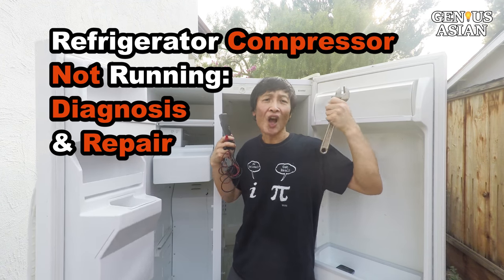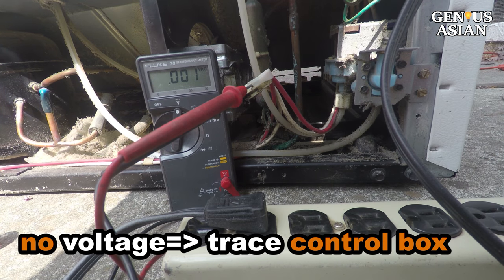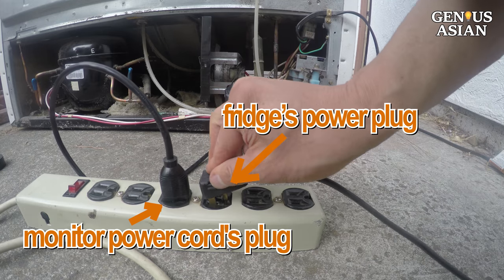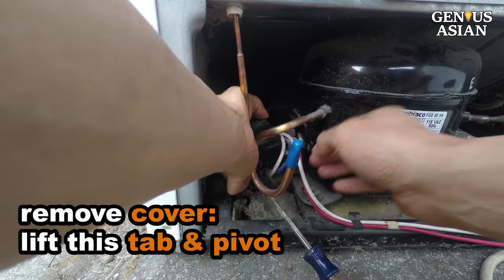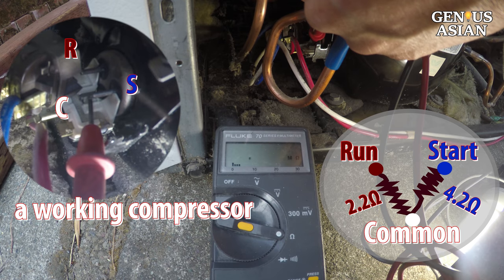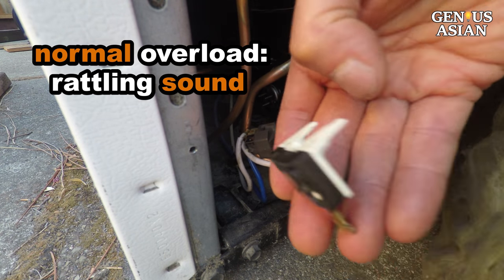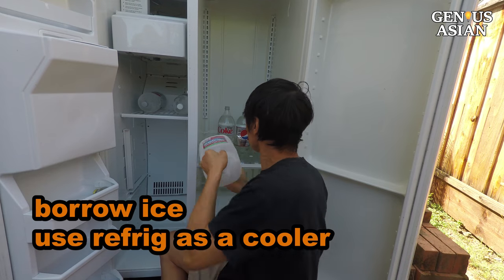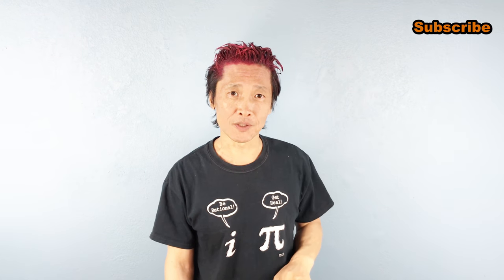Refrigerator Compressor Not Running: Diagnosis & Repair or Emergency Fix No More Spoiled Food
When the compressor is not working, your refrigerator stops making any coldness at all. Many other components in a refrigerator such as the start relay, overload, capacitor or thermostat may cause the compressor to stop working. Thus it is not easy to locate the problem because any of the other components could be at fault. This video shows an easy way to troubleshoot the most frequent problems as well as how to repair them, or at least make a fix before your new refrigerator arrives.

The compressor is the most expensive part, I would say don’t replace it unless the refrigerator itself is relatively new. If it is due to leaked refrigerant, this can be fixed cheaply. If your compressor is not running due to problems with the start relay, overload, capacitor or thermostat, these parts can be replaced because they are all under $100.

Index:
0:00 Overview
0:20 compressor
0:43 case 2 compressor not running & condenser fan not running
1:10 check compressor
1:36 force compressor & condenser fan running
3:19 short circuit working
4:04 case 3 compressor not running but condenser fan running
4:27 start relay, overload & capacitor
5:10 test Compressor
5:37 Compressor resistance reading
6:08 test Start Relay
6:28 PTC relay
7:06 test overload
7:45 other two situations
8:05 bad compressor
8:28 most frequent moving parts failures
8:48 how the refrigerator works

If you need a quick and safe way to troubleshoot the majority of the most frequent problems, you can measure resistance from the plug. It is quite safe and simple, but different refrigerator models may yield different results. As examples of measuring resistance from the plug, we provided data for 3 different refrigerators. If your refrigerator is different or does not show exactly the same values, you can still use these video experiments as references

You haven't cleaned your refrigerator condenser coils?  This video , will make the task very easy for you, by showing you how to make easy cheap DIY tools, and how to use them, so that you can easily clean this part of your refrigerator every 6 months. Dirty condenser coils cause poor heat convection and conduction and make the refrigerator run more often and/or for more time, thus it will shorten the lifespan of the refrigerator.

When your fridge stops working, it is an emergency because you have a flood in the freezer, and you have spoiling food. But finding the problem and ordering a new part or a new refrigerator could take a few days or longer. This video is going to show you how to diagnose and deal with this emergency situation with temporary fixes. Rather than declaring the refrigerator kaput and letting your food spoil, you may manually jumpstart and control your refrigerator, and bypass those faulty components.  We will show you what you can do for the most common problems such as a bad condenser fan motor, a bad control board, a bad thermostat, a bad start relay, a bad overload, or a bad evaporator fan motor.